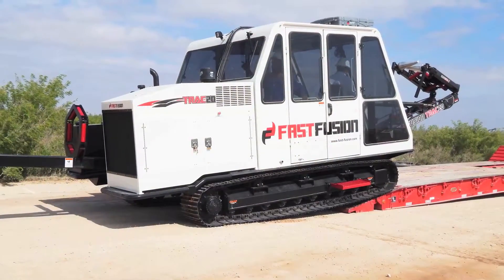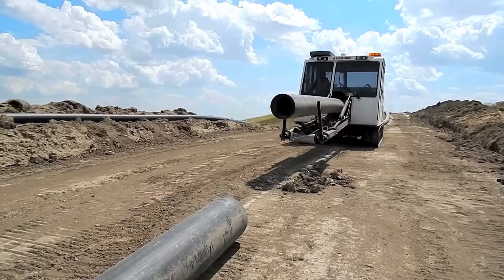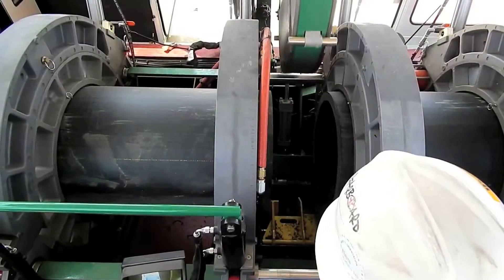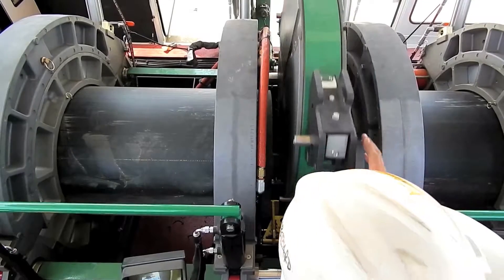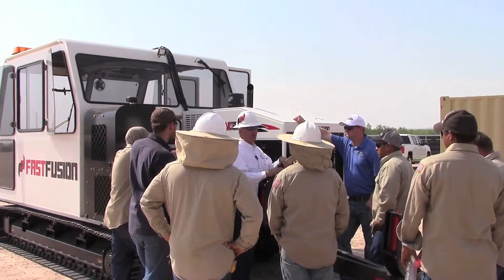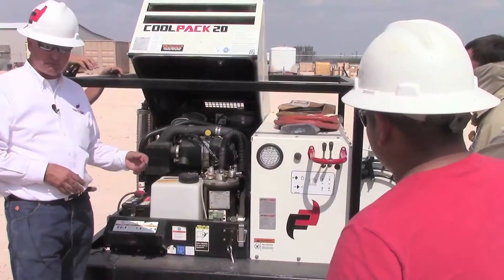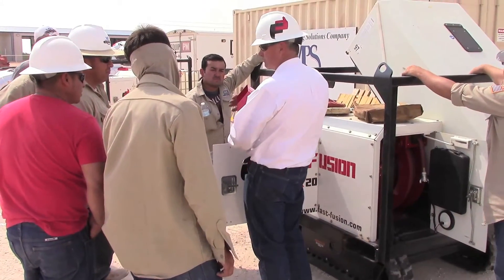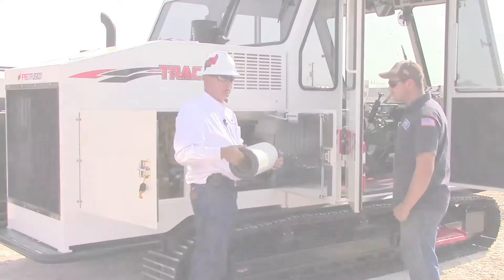The Fast Fusion® Solution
Understand The Fast Fusion® Technology and our contribution to the HDPE Pipe market. We fuse your HDPE Pipe on an All-Weather, Self-Propelled and Self-Contained machine that manages your pipe. At the same time increasing your productivity and safety while reducing costs in labor and additional equipment.